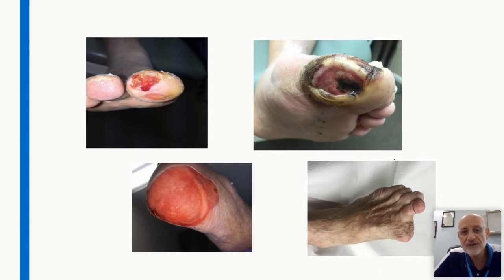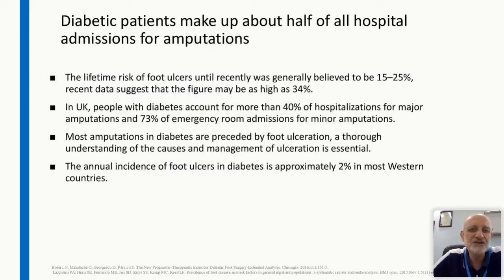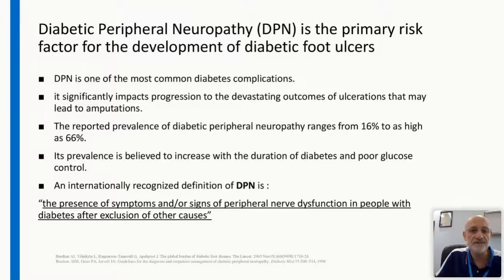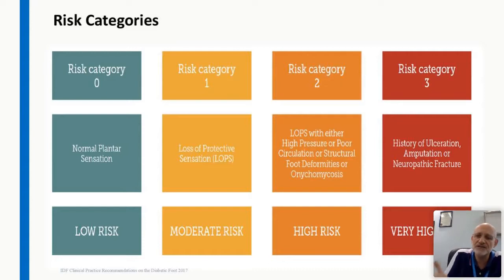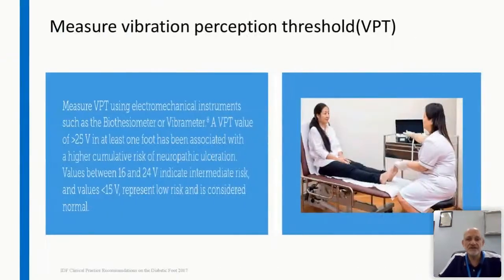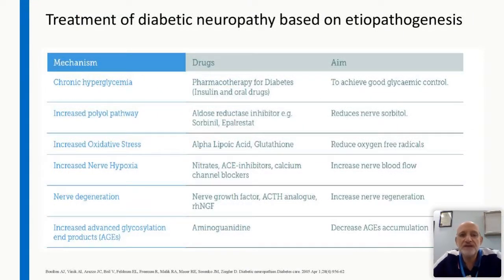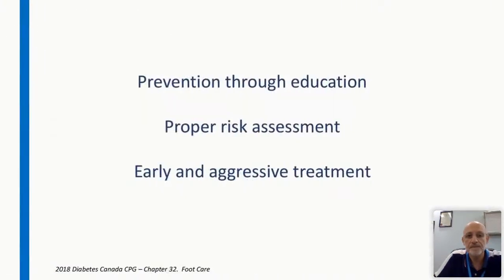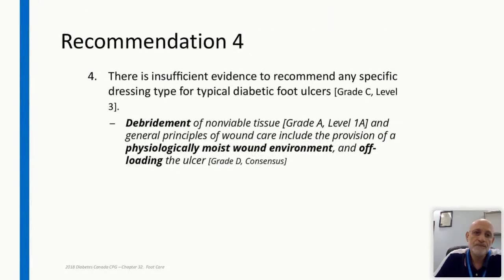Diabetic Neuropathy with Dr Ossama Barakat and Dr Ahmed Shatila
Visit drahmedshatila.com for more information and videos